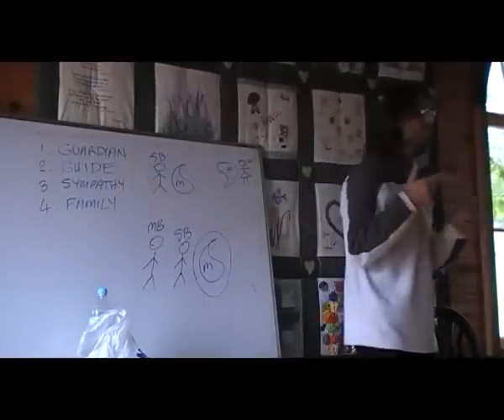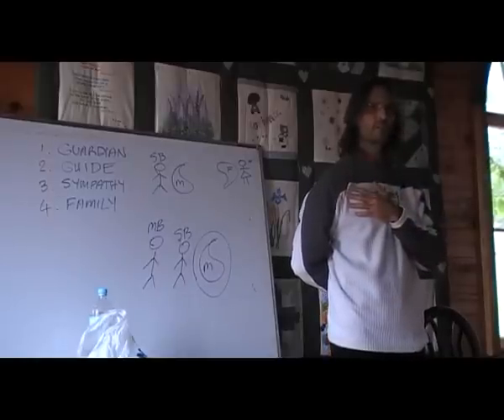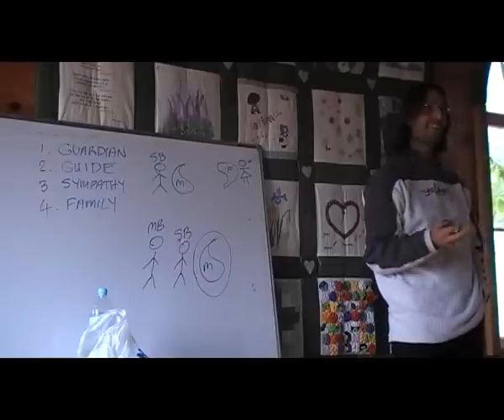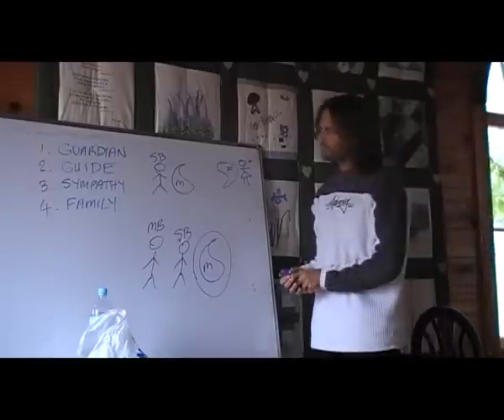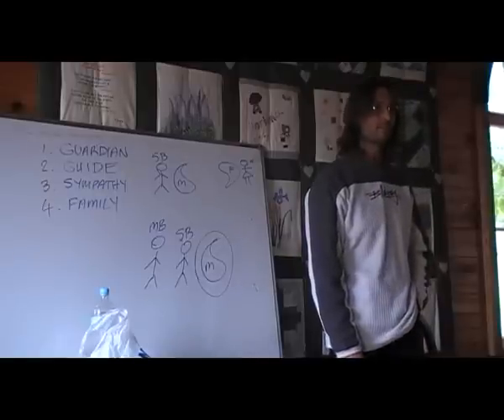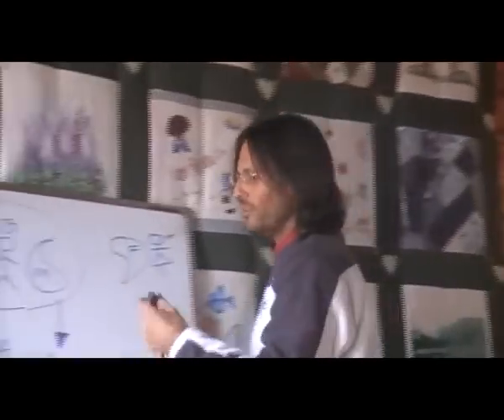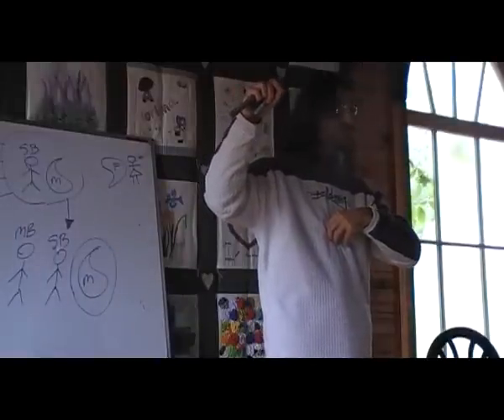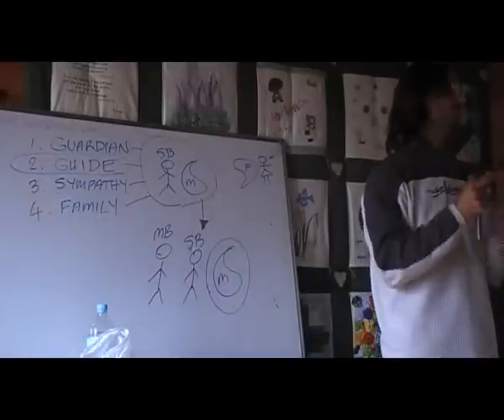Jesus on Past Life Readings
Jesus discusses what is really going on when it comes to memories and readings of past lives.

This is a section of the presentation by Jesus entitled "20080927 General Discussion - Q&A From People In Lorinna S1P1".

dtstart:001758:
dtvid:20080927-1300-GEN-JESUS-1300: